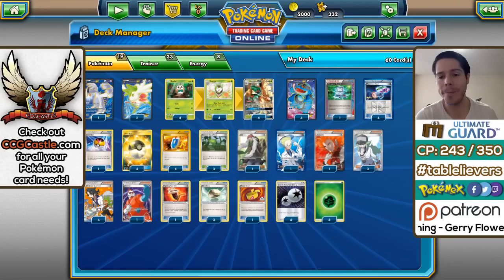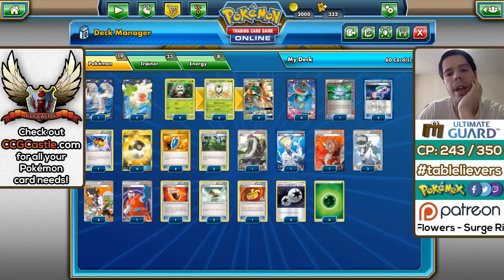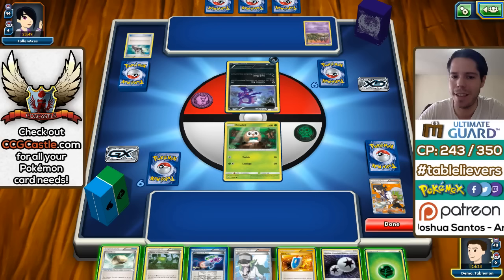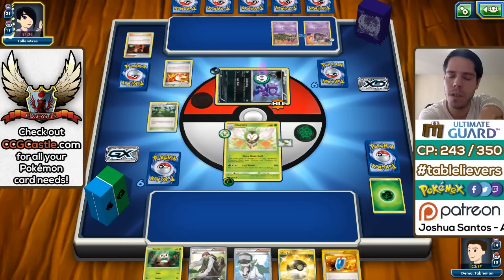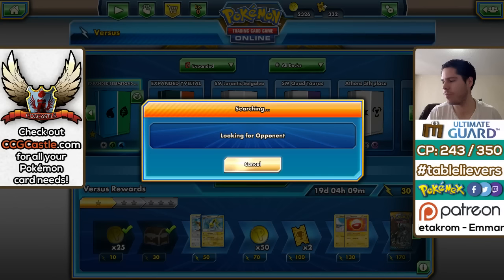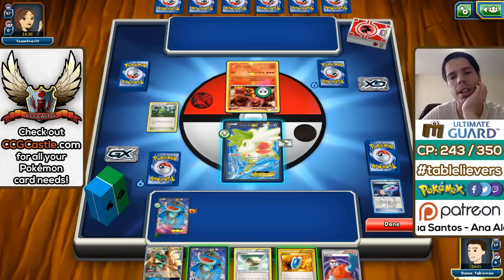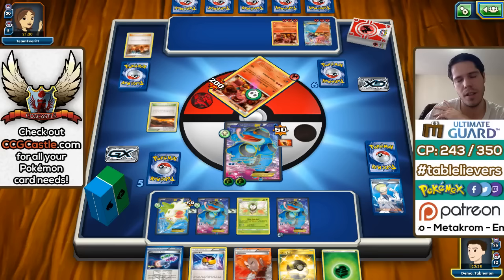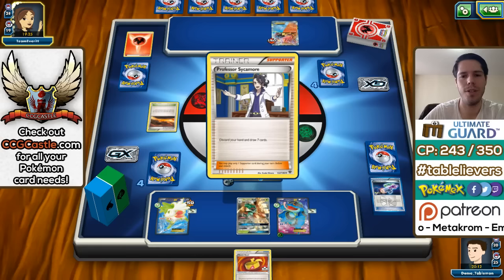IS THE HYPE REAL? Decidueye GX / Seismitoad EX Expanded deck! [Pokemon TCG Online]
#Pokémon - 19

* 1 Lugia-EX AOR 94
* 2 Shaymin-EX ROS 106
* 4 Rowlet SUM 9
* 4 Dartrix SUM 10
* 4 Decidueye-GX SUM 12
* 4 Seismitoad-EX FFI 106

* 4 Professor Sycamore STS 114
* 1 Fighting Fury Belt BKP 99
* 1 Computer Search BCR 137
* 1 Xerosic PHF 119
* 4 Hypnotoxic Laser PLS 123
* 1 AZ PHF 117
* 1 Colress PLS 135
* 3 Forest of Giant Plants AOR 74
* 1 Level Ball AOR 76
* 4 Ultra Ball SUM 161
* 3 Float Stone BKT 137
* 4 VS Seeker ROS 110
* 3 N NVI 101
* 1 Muscle Band XY 121
* 1 Lysandre FLF 104

#Energy - 8

* 4 Double Colorless Energy SUM 136
* 4 Grass Energy  1